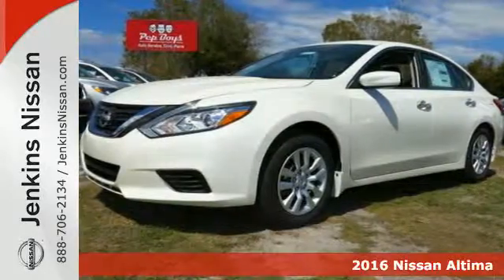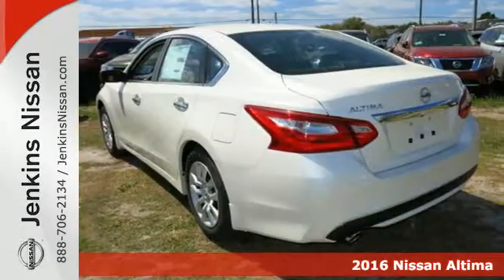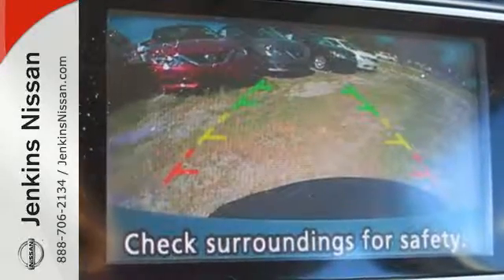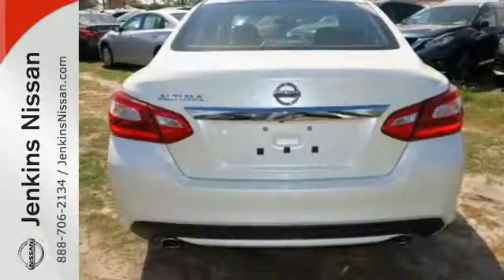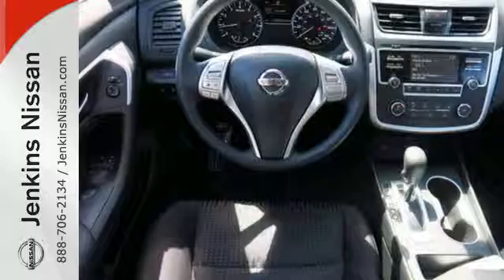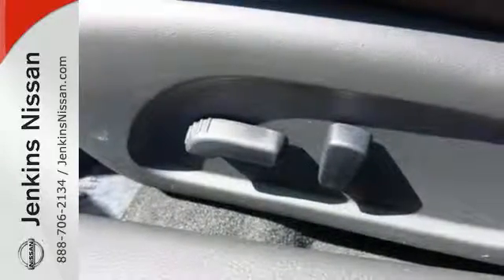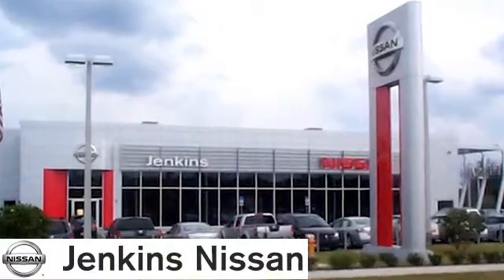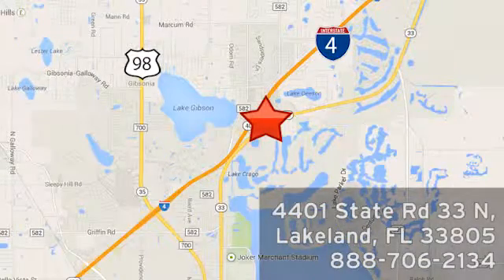New 2016 Nissan Altima Lakeland FL Tampa, FL 16AL433 - SOLD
Year: 2016
Make: Nissan
Model: Altima
Trim: 4dr Sdn I4 2.5 S
Engine: 2.5 L 4 Cyl. Cyl.
Color: Pearl White
Stock #: 16AL433
VIN: 1N4AL3AP3GC181344

Address:
401 State Rd 33 N